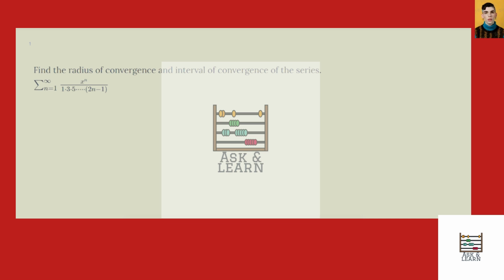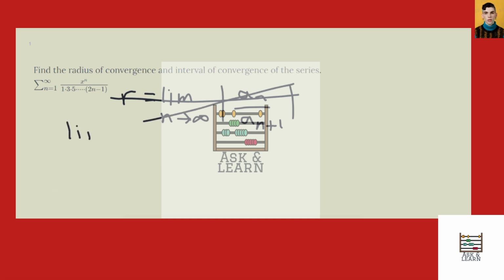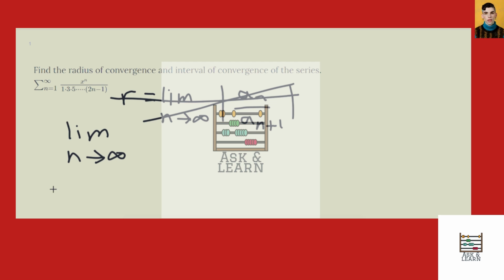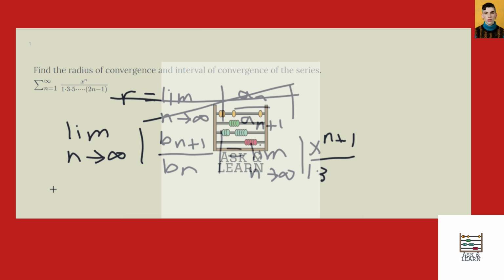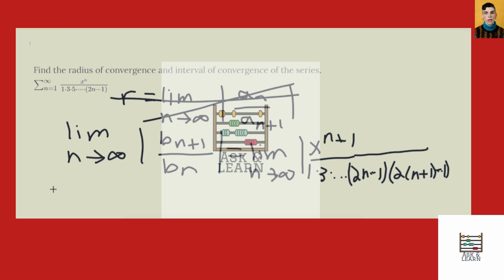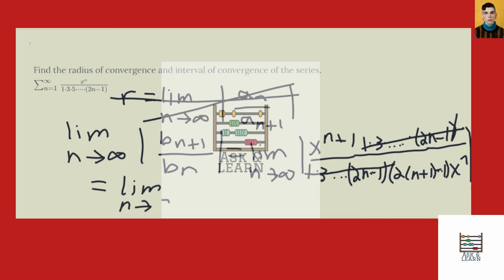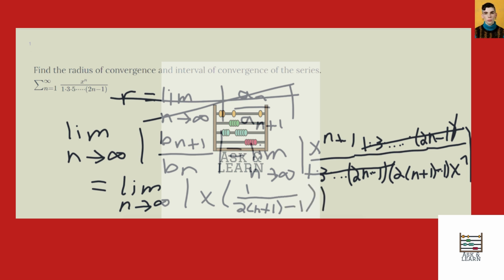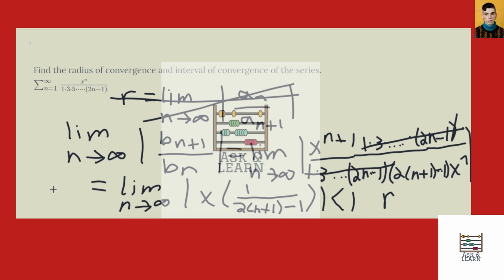Find the radius of convergence and interval of convergence of the series.